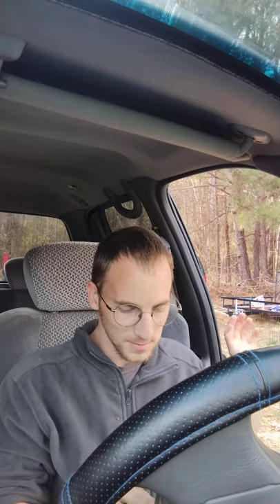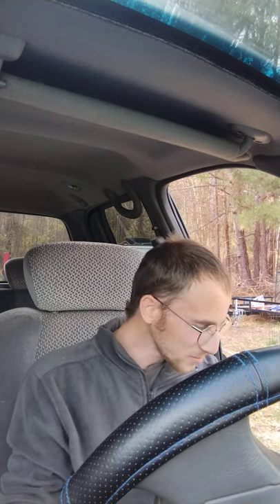Here are some Tips to keep your Car or Truck running as Long and as Efficient as Possible!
In this video I'll give you some great tips and tricks to keep your car or truck running as long and efficient as possible.